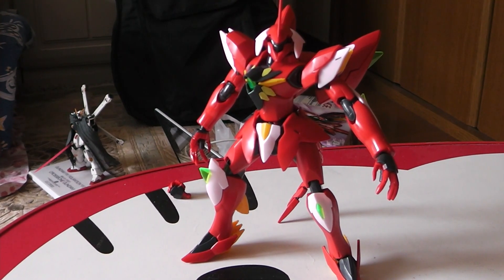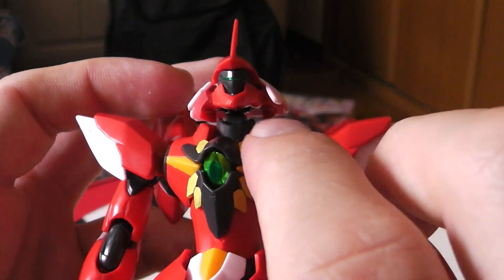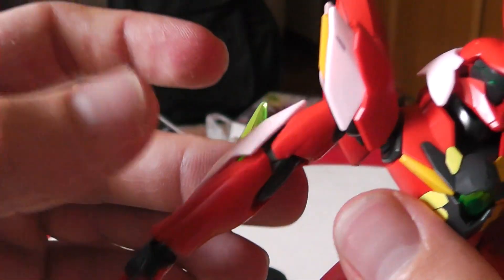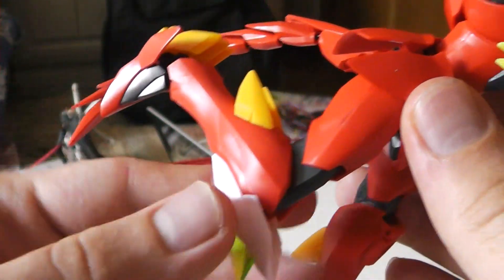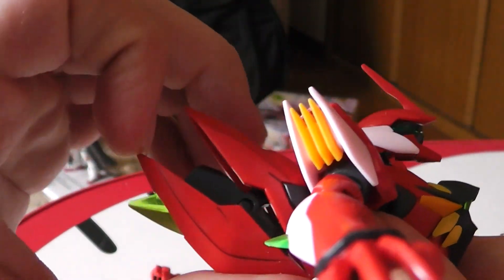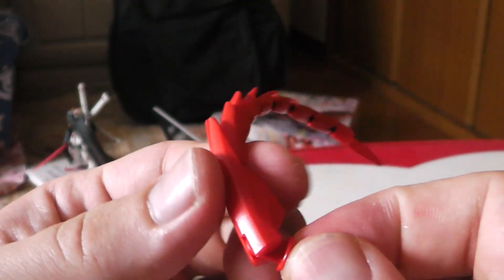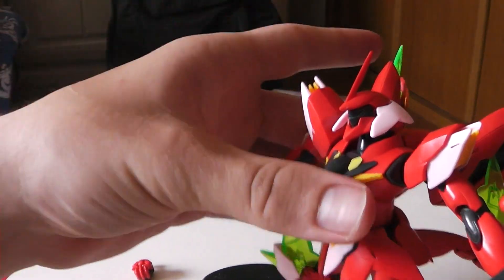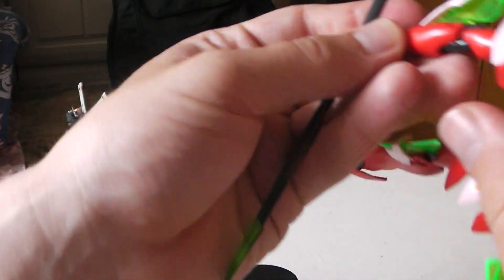HG 1/144 Ghirarga Review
The pros definitely outweigh the cons